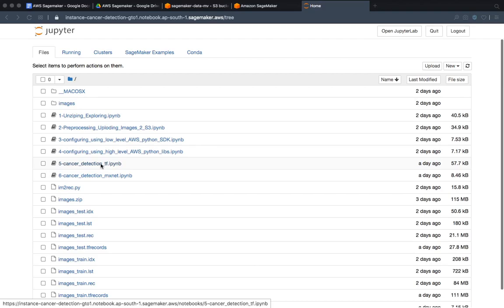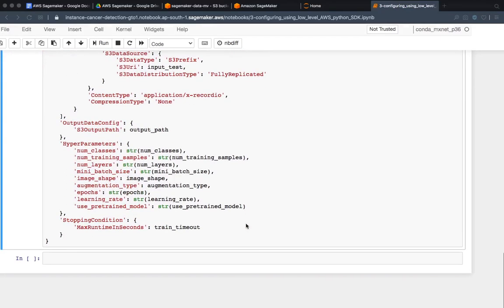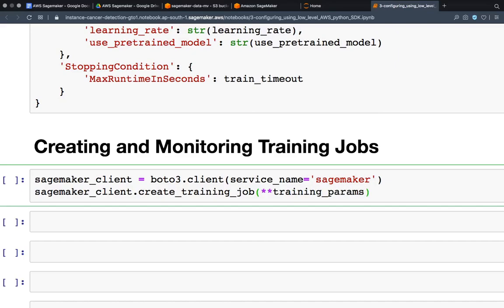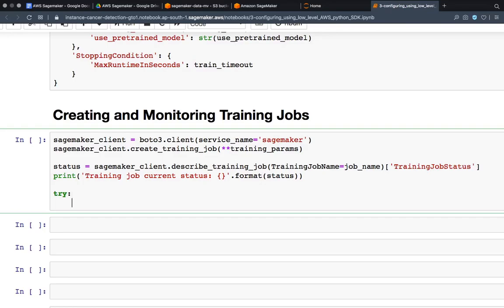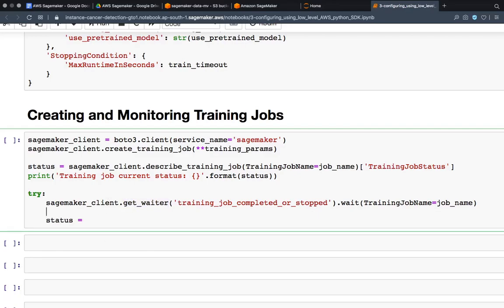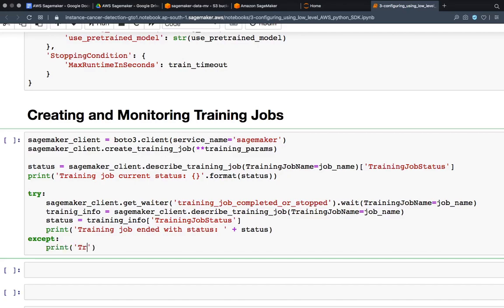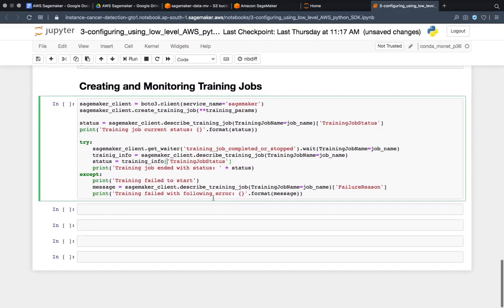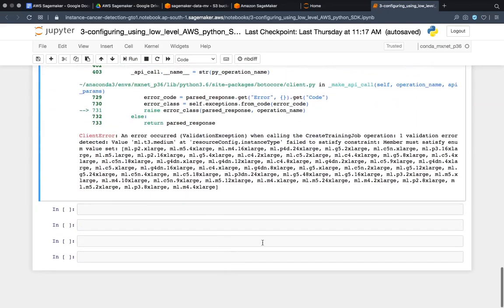Amazon Sagemaker 26 : Creating and Monitoring Training Jobs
🔴 How to Create and Monitor Training Jobs

ˍˍˍˍˍˍˍˍˍˍˍˍˍˍˍˍˍˍˍˍˍˍˍˍˍˍˍˍˍˍˍˍˍˍˍˍˍˍˍˍˍˍˍˍˍˍˍˍˍˍˍˍˍˍˍˍˍˍˍˍˍˍˍˍˍˍˍˍˍˍˍˍˍˍˍˍˍˍˍˍˍˍˍˍˍˍˍˍˍˍˍˍˍˍˍˍˍ

                                                   🎯Happy Learning 😊